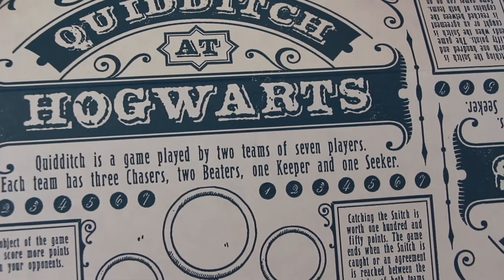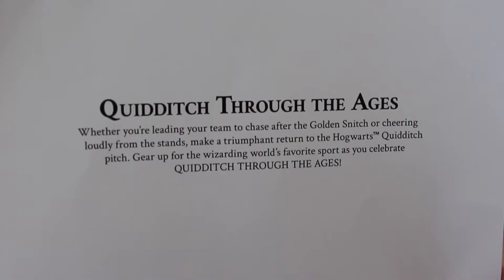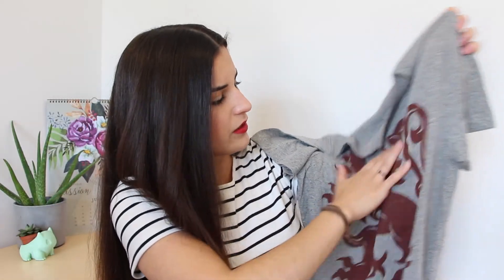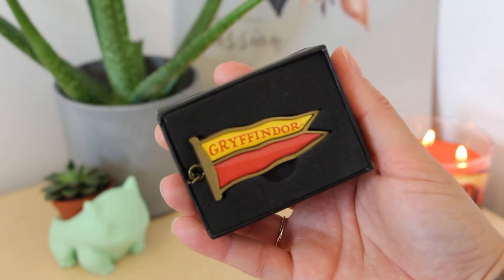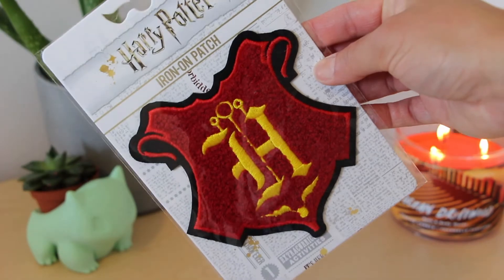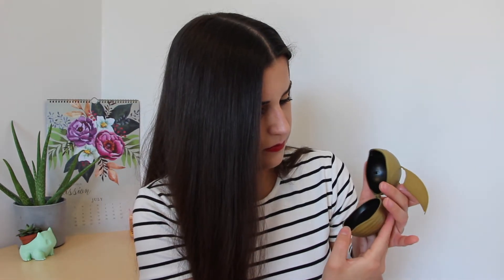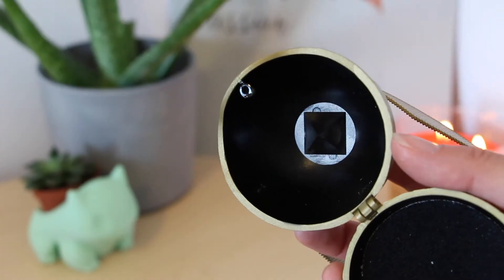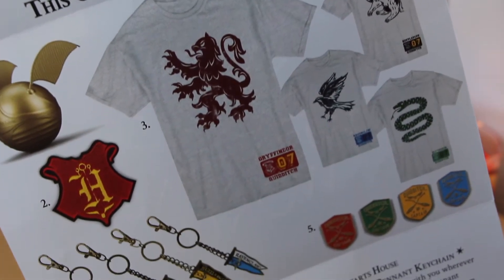Wizarding World Loot Crate Unboxing - Quidditch Through The Ages | Sarra Brio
Hello Friends :)
I have another Wizarding World Box by Loot Crate to open up!

This will be my second last loot crate box... I've canceled my subscription to the service because I don't think the products are out of this world different and unique anymore, they're just MEH lately to be honest.

What did you think of this box? Which was your favourite item? :)

Sarra xo.